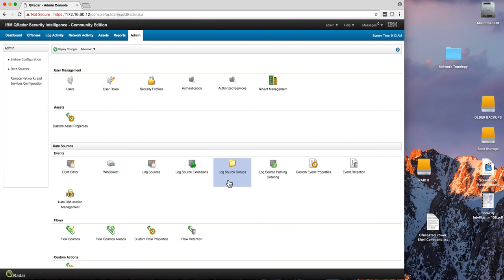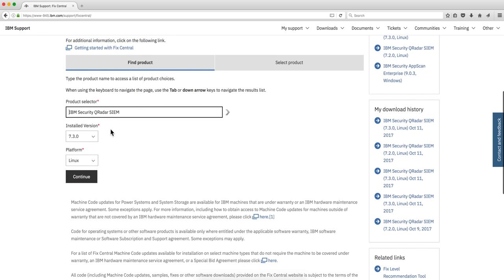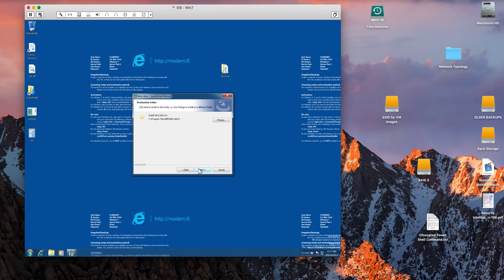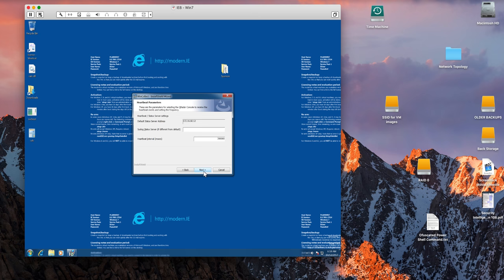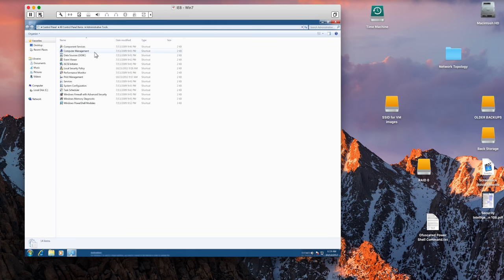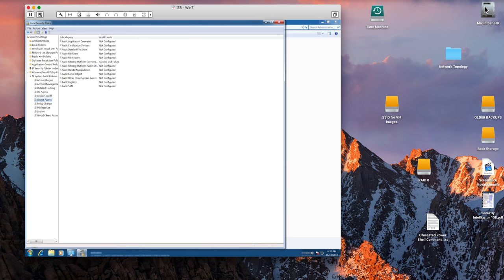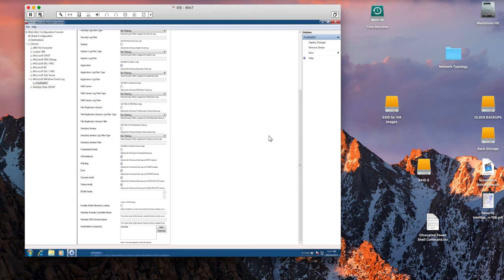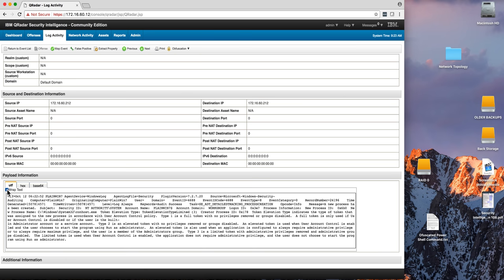Adding Windows Logs to Qradar CE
There are thinks I learned are are new in CE 731 that are described in the video